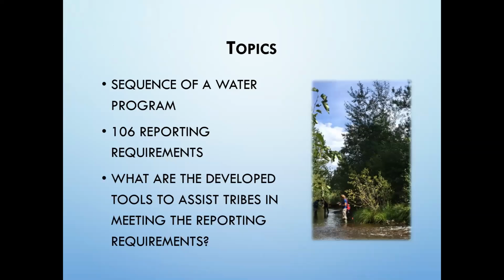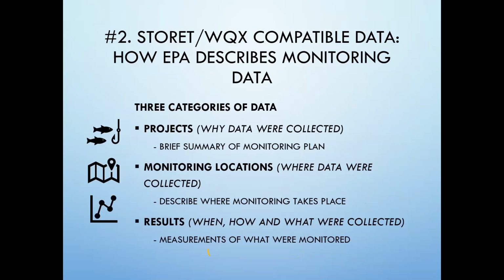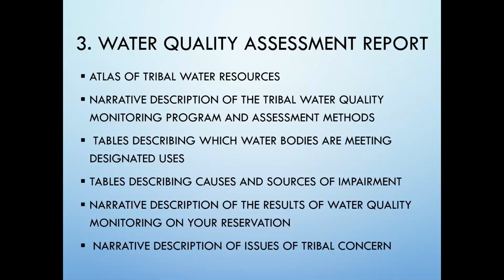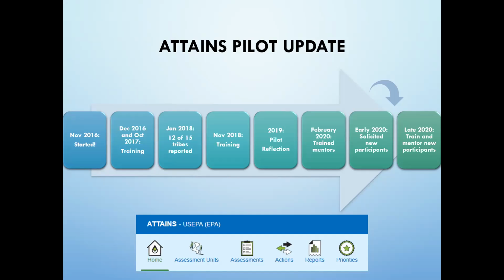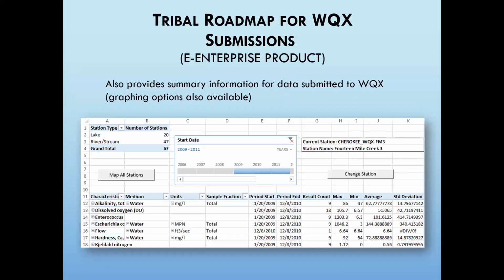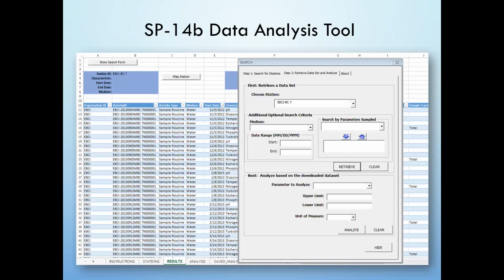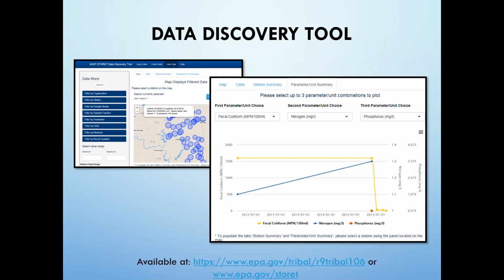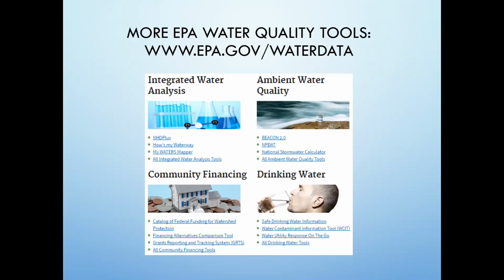Clean Water Act 106: Reporting Requirements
Clean Water Act 106: Reporting Requirements (2020 Tribal EPA Region 9 Conference)
Recorded: October 13, 2020
Presenters: Kate Pinkerton and Sofia Sotomayor, U.S. EPA Region 9
Description: The Clean Water Act Section 106 reporting requirements will be discussed including the submission of data in WQX compatible format and the Annual Water Quality Assessment Reports. Participants will become familiar with WQX tools and benefit of documenting environmental results. This presentation will also cover the latest EPA initiatives to provide tribes with more resources to assess their water quality, such as parameter fact sheets and training modules.

2020 Tribal EPA Region 9 Conference
October 20th - October 21st, 2020
Hosted by the San Pasqual Band of Mission Indians
Virtual Event

About Tribal EPA Region 9 Conference
The first Tribal EPA Region 9 Conference was held in 1993. It is the annual meeting for Tribal environmental professionals and US EPA staff from Arizona, California, and Nevada.